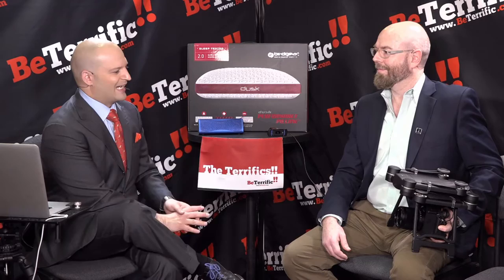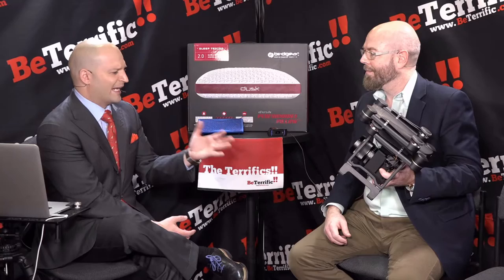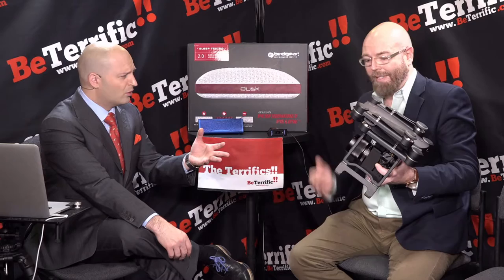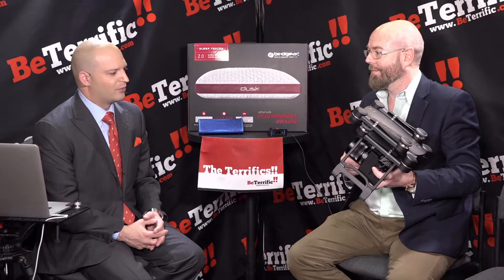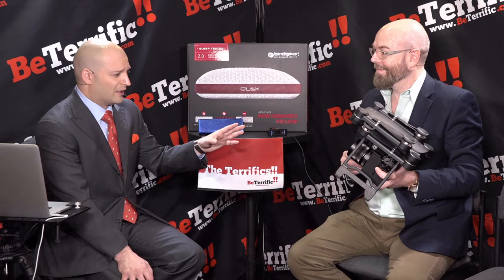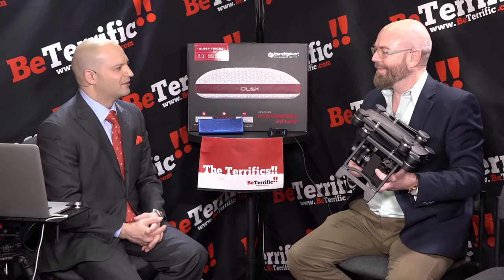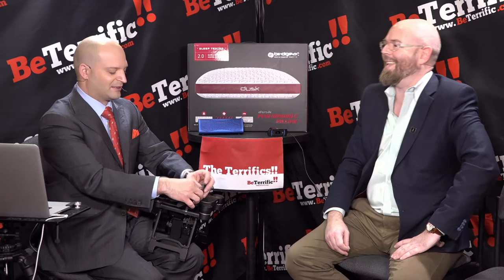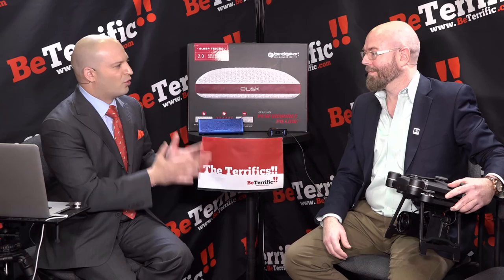ProDrone's Newest Drone on BeTerrific at CES 2016!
Live from CES 2016! Nicoia Wiles joins us on the BeTerrific CES 2016 Live Show to show us ProDrone's newest drone which is the first consumer drone under 25 pounds that is able to lift and operate mirrorless or DSLR cameras!